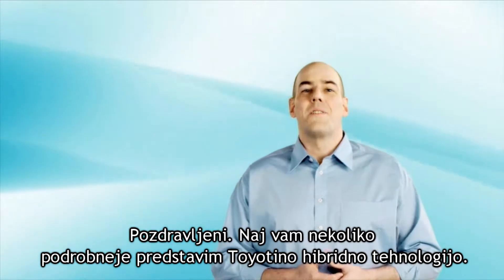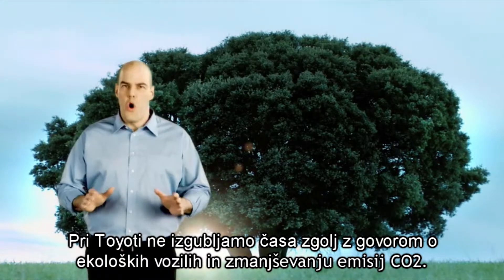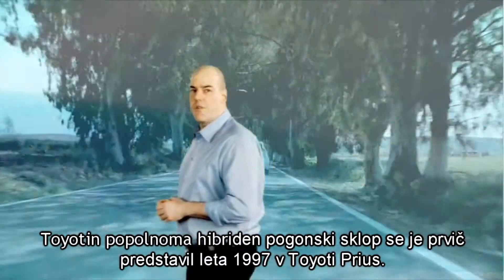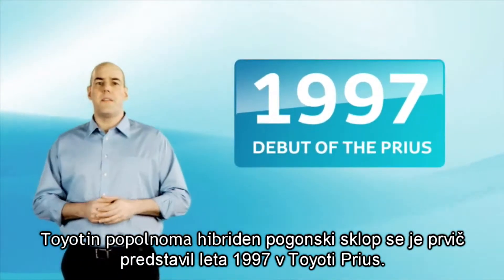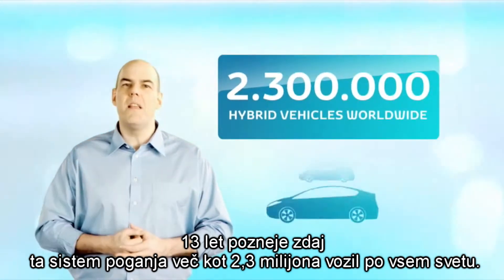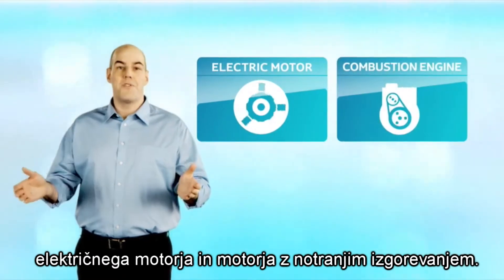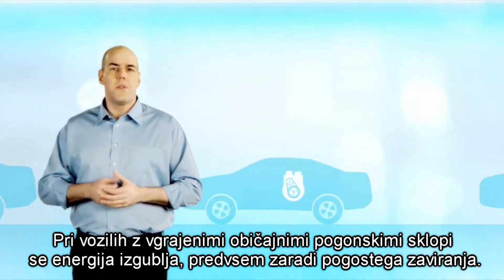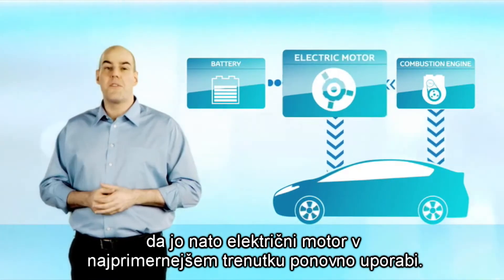Delovanje hibridnega pogona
Pri Toyoti smo vodilni na področju tehnologij, ki vodijo do našega cilja – vozila brez emisij. Naj vam nekoliko podrobneje predstavimo Toyotino hibridno tehnologijo.